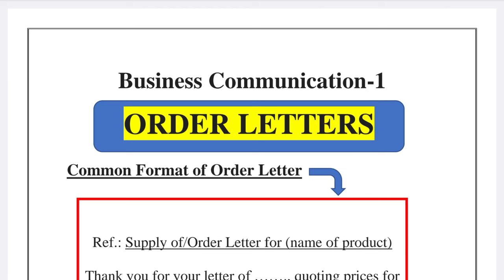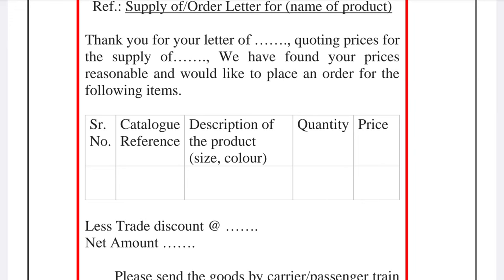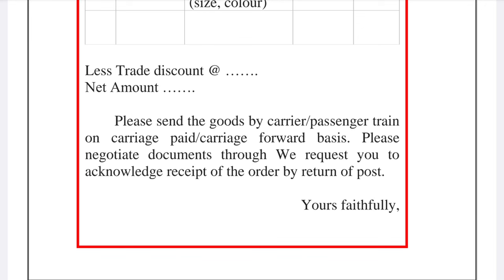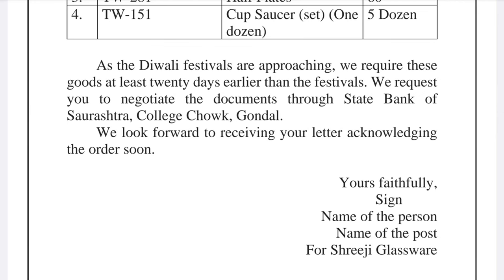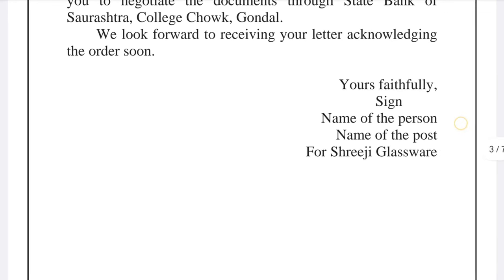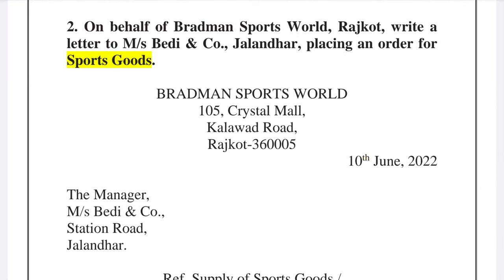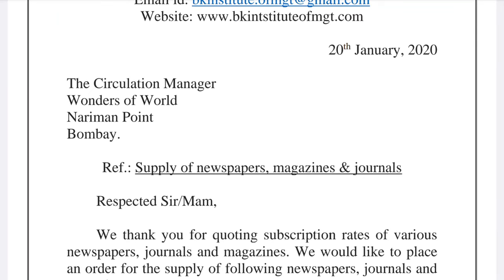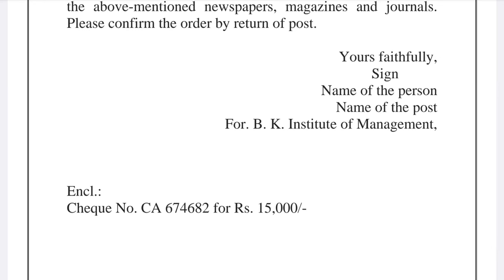Business Letters: ORDER LETTERS ✉️